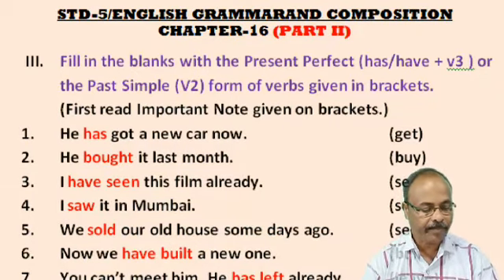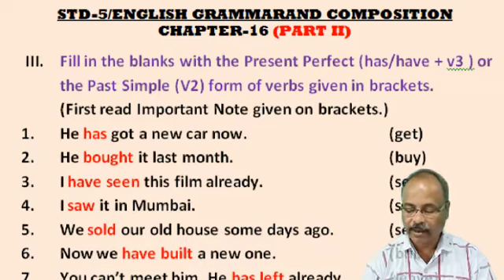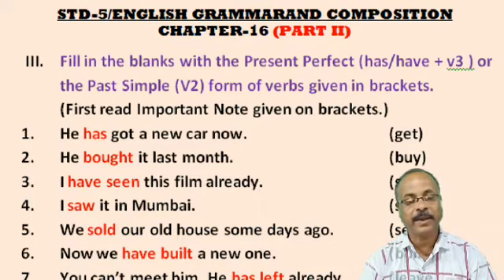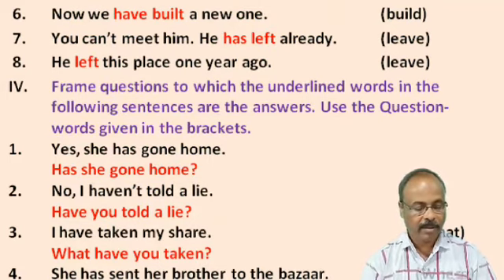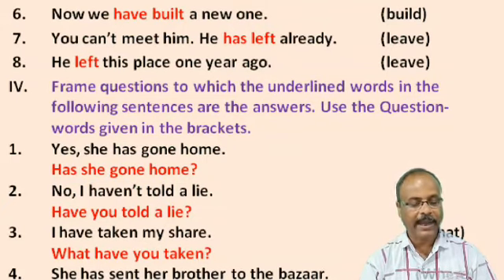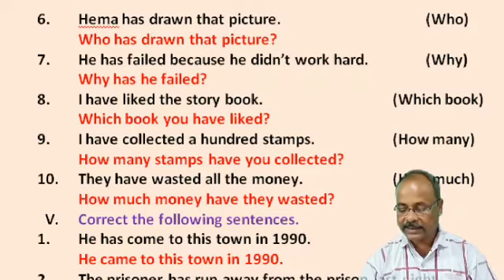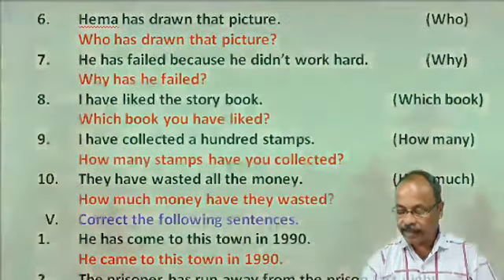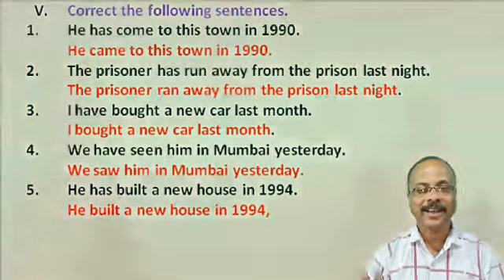HOLY FAITH / CLASS -5/ ENGLISH GRAMMAR AND COMPOSITION/ Ch-16/ (Part-1)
STD-V/ ENGLISH GRAMMAR AND COMPOSITION/  Ch-16/ (Part-1) PRESENT  PERFECT TENSE/
NABIN SAMANTA.
Hi, I AM NABIN SAMANTA